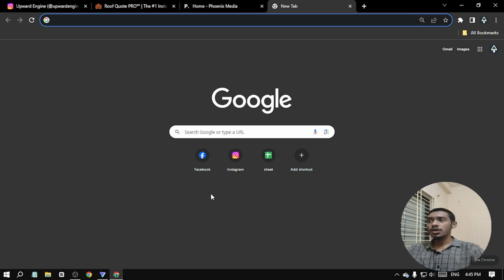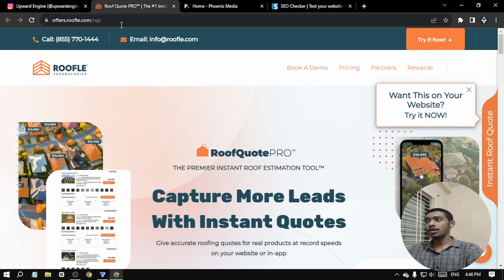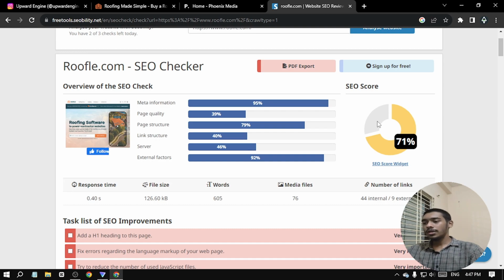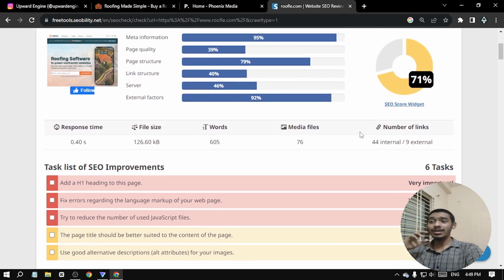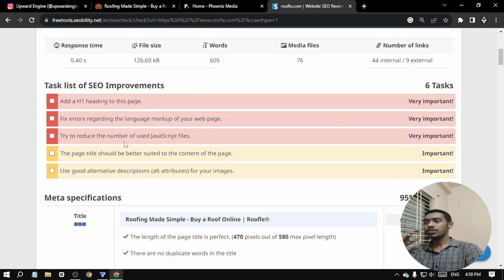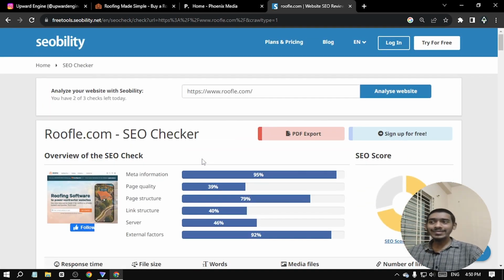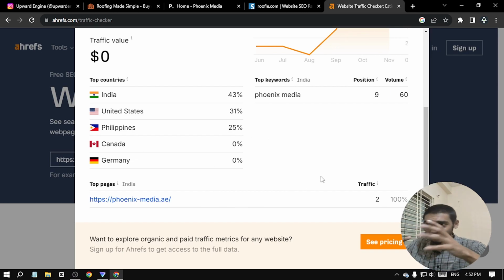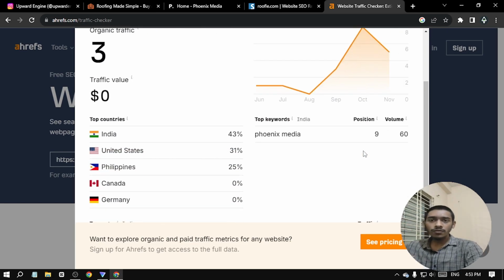How To Know Any Website Condition for Free